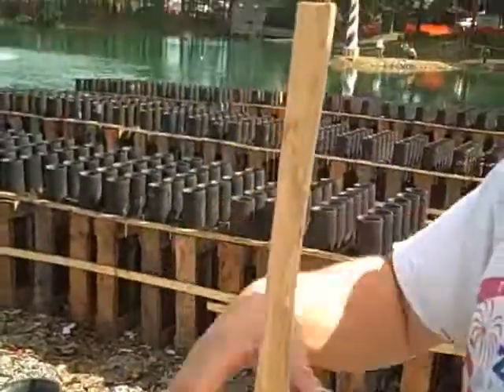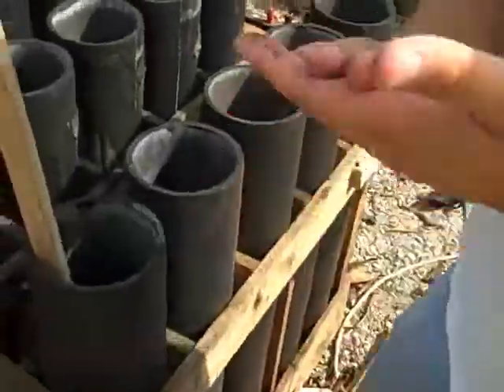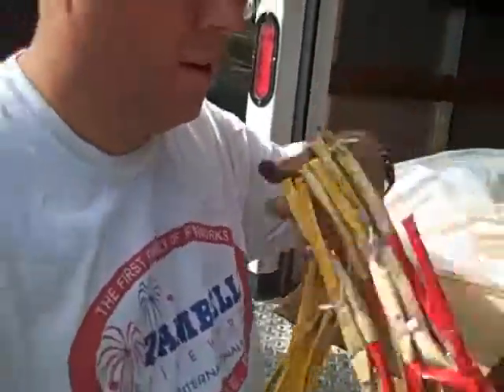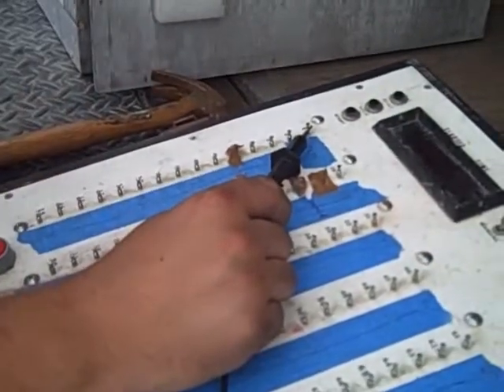Behind the scenes with... Zambelli Fireworks